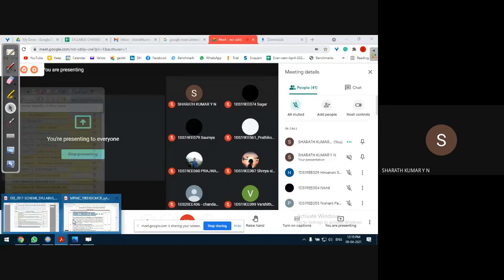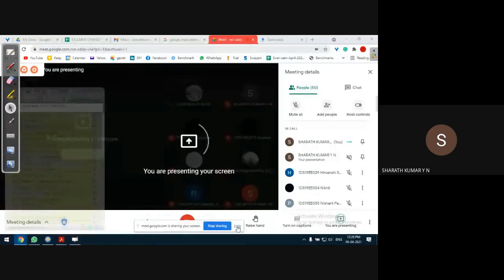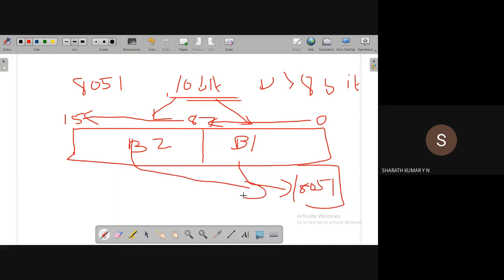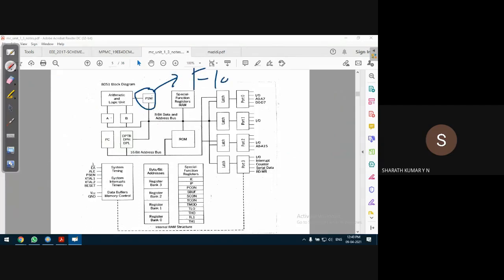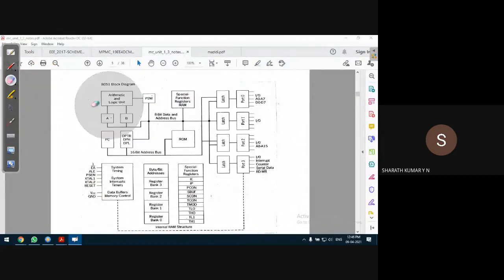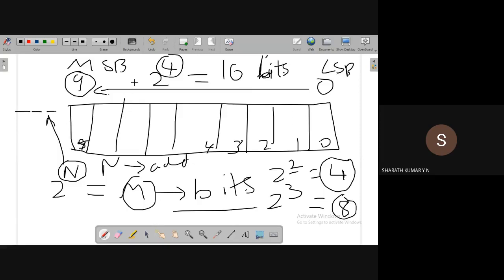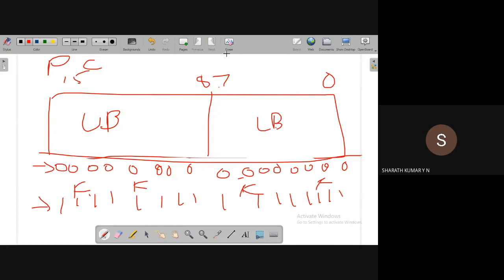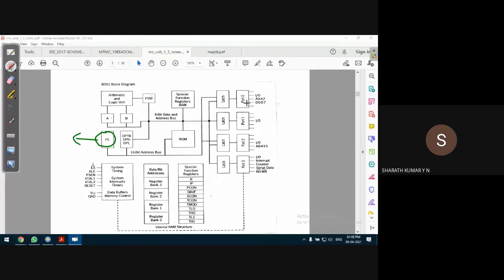MPMC 2021 04 08 at 23 48 GMT 7